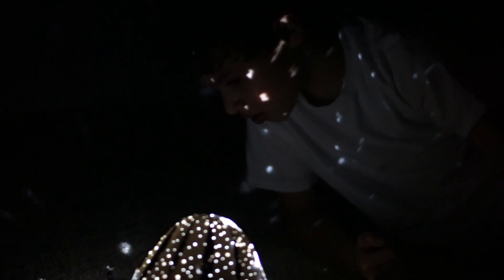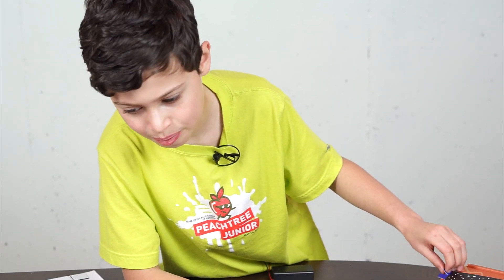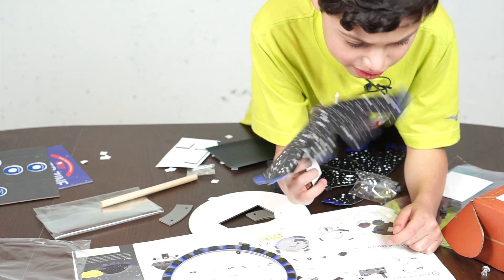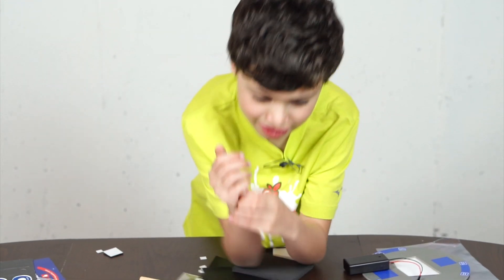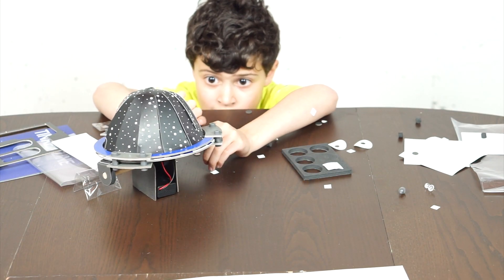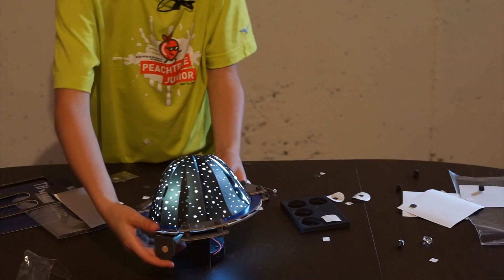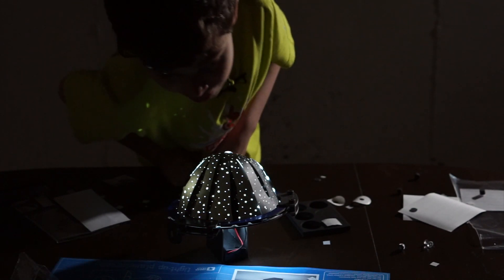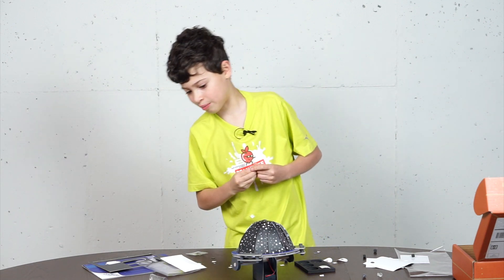How to Build a Light Up Planetarium from Tinker Crate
Building The Tinker Crate Planetarium from Tinker Crate.